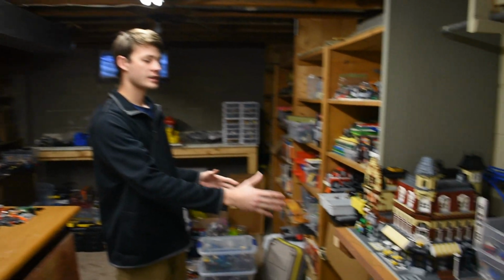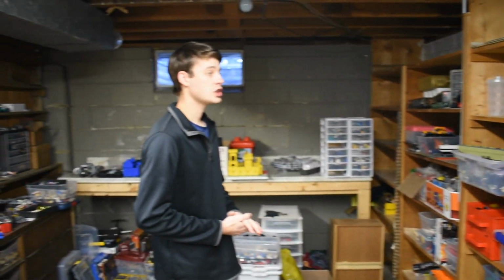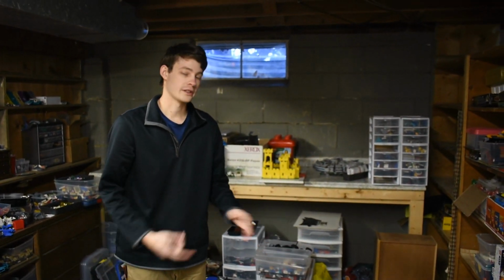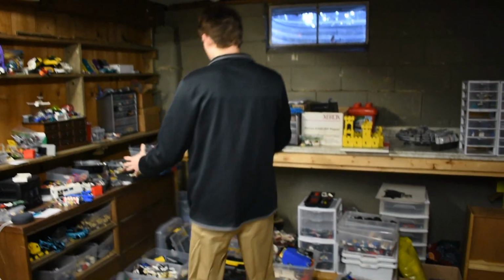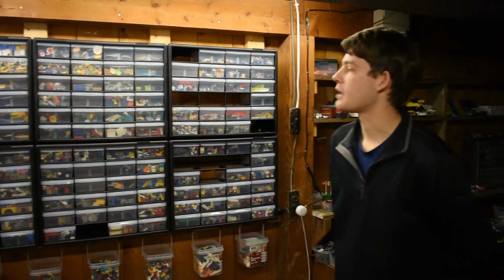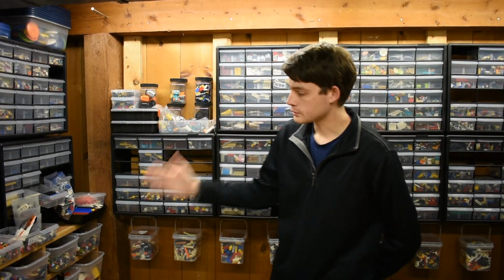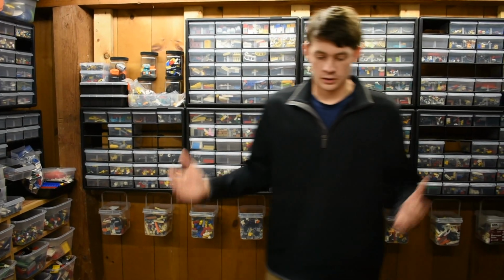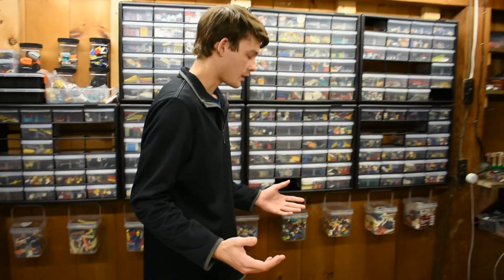Nathan's LEGO Workshop Tour 2022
It was actually April of last year when Nathan shared a tour of his workshop, but still long enough to warrant an update. Many aspects of the "LEGO cave" are similar, but much has been expanded and rearranged to fit Nathan's preferences since the previous tour. Let's get up to speed on the situation:

0:00 Intro & new staging area
1:10 Floor-to-ceiling shelf area
2:00 Floor stacks & dresser
3:44 Akro Mils corner
6:01 Project table at focal point